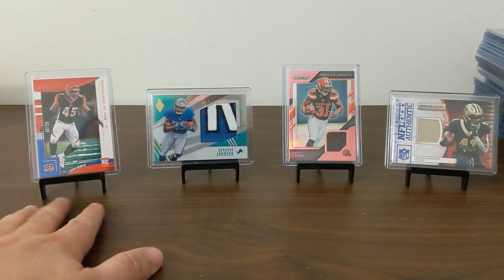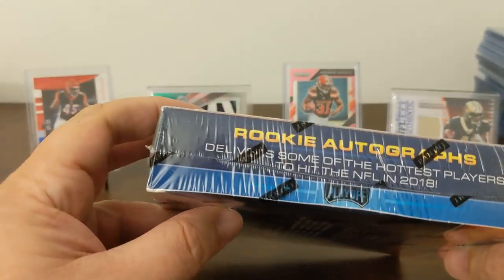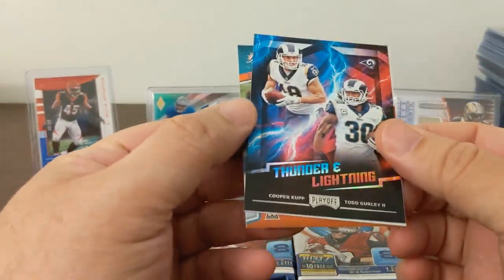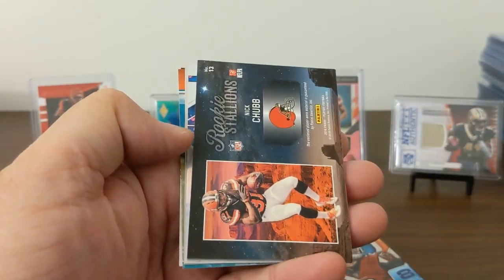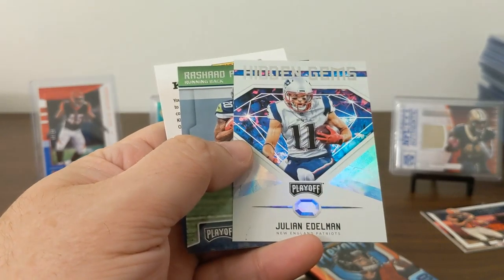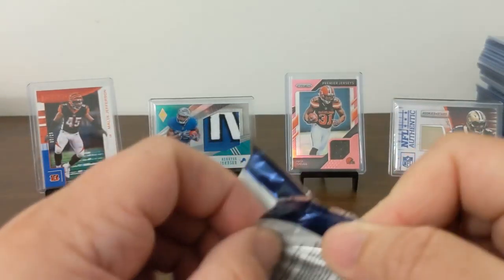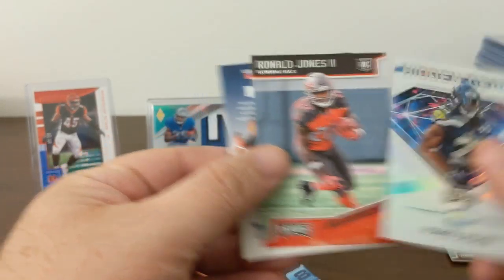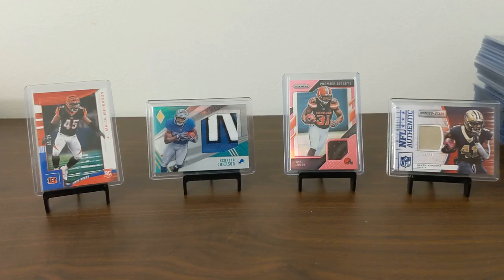2018 Playoff Football Retail Box